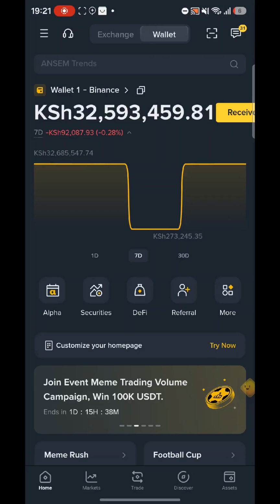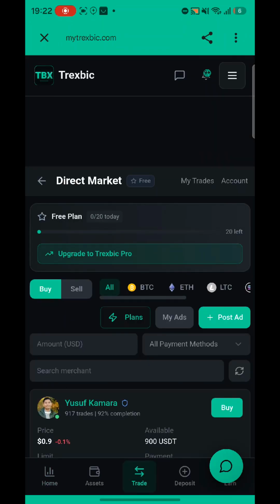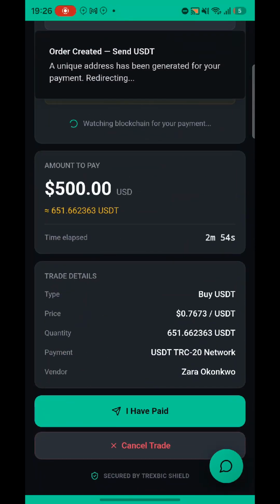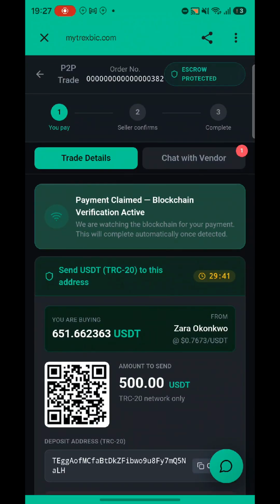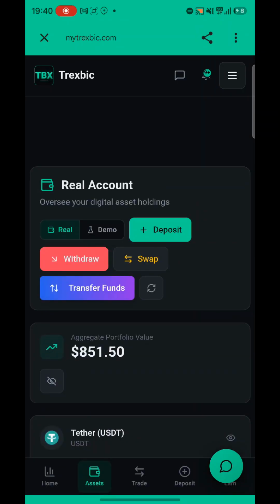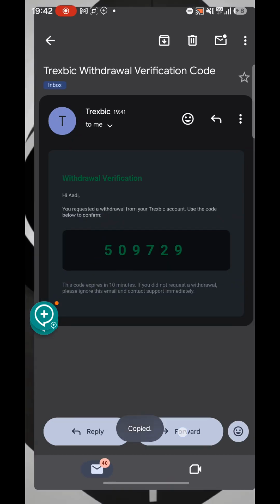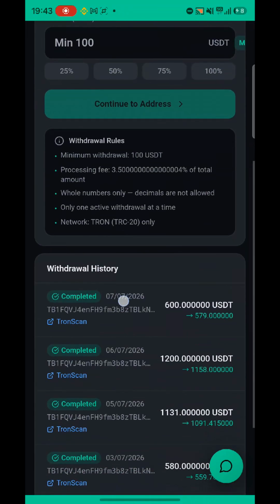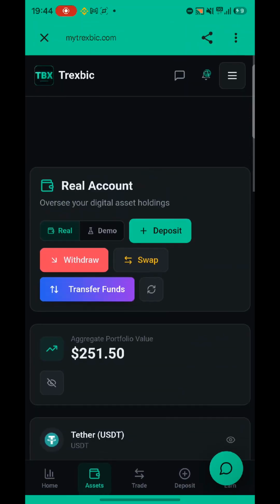How to Make $79 in 9 Minutes Trading Crypto Arbitrage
Crypto arbitrage trading explained step by step. In this video, I show how I made $79  in profit trading crypto arbitrage on trexbic.com in just 11]minutes by buying low and selling high.

If you are interested in crypto trading, USDT trading, Bitcoin trading, online trading, and learning how crypto arbitrage works, this video will help you understand the process in a simple and practical way. Crypto arbitrage is a trading method where traders look for price differences between platforms, buy at a lower price, and sell at a higher price when there is a profitable gap.

In this video, I walk you through the full process carefully so beginners can understand what is happening. You will see how I checked the market, spotted the opportunity, entered the trade, followed the timing, and calculated the final profit. The goal of this video is to educate people on how crypto arbitrage opportunities are found and why speed, price difference, network fees, platform rules, and timing matter so much.

Join our Telegram community for more crypto arbitrage updates, trading lessons, video alerts, market discussions, and step-by-step crypto education:

This video is useful for anyone searching for crypto arbitrage trading, how to make money with crypto, USDT arbitrage, Bitcoin arbitrage, cryptocurrency trading for beginners, buy low sell high strategy, crypto profit opportunities, and online trading tutorials. Whether you are new to crypto or already trading, this video can help you understand how arbitrage works in real market situations.

In this video, you will learn how crypto arbitrage works, how traders compare prices, how to identify a price difference, how buying low and selling high can create profit, how I made $79 in 9 minutes, and what risks every beginner must understand before trading. Crypto markets move very fast, and prices can change within seconds. That is why you must always be careful, calculate fees, check liquidity, and avoid trading blindly.

Timestamps:
00:00 Intro: Crypto Arbitrage Trading
00:20 What happened in this trade
00:45 What is crypto arbitrage?
01:30 How I found the price difference
02:30 Checking the buying price
03:30 Checking the selling price
04:30 Entering the arbitrage trade
05:30 Buy low, sell high explained
06:30 Profit calculation breakdown
07:30 Why timing matters in crypto arbitrage
08:30 Beginner mistakes to avoid
09:30 Risk warning before trading
10:00 Final result and lesson